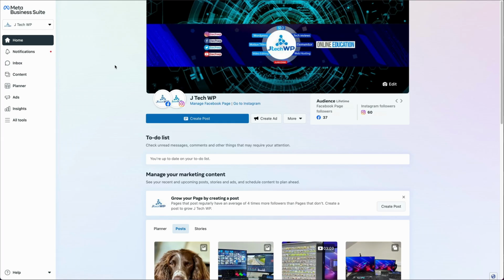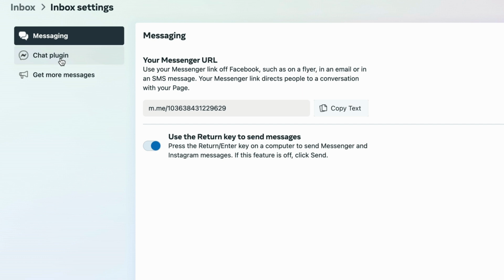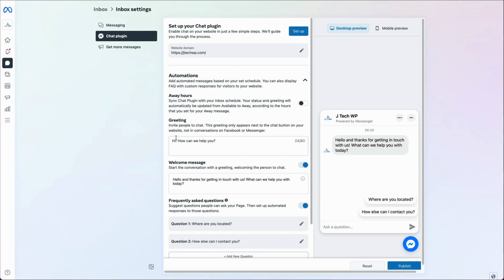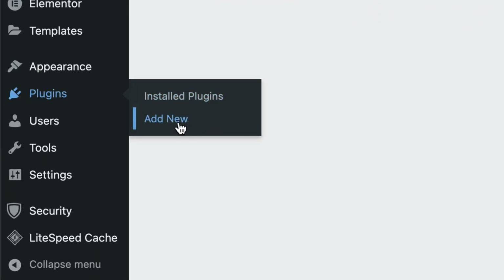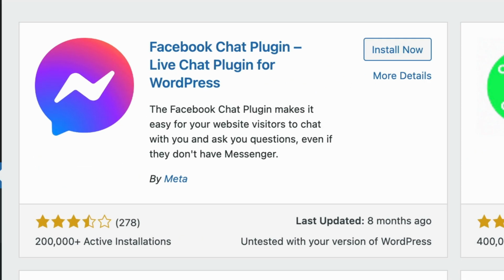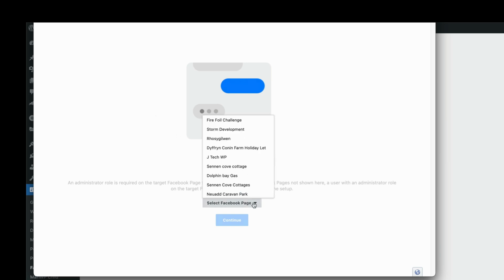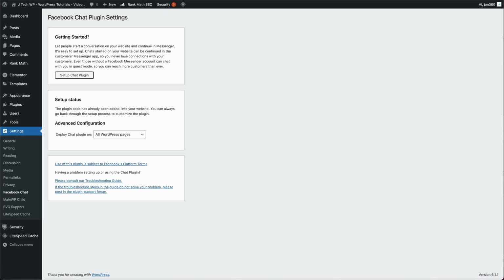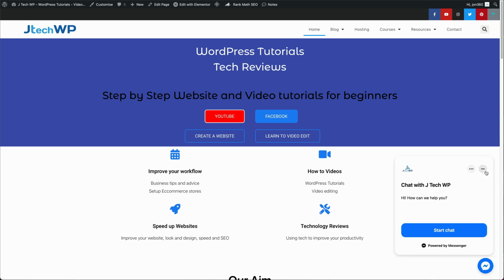How to add Facebook chat to WordPress with a free plugin 2023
How to add Facebook Chat to WordPress 2023 quick guide
Easily add Facebook messaging to your WordPress website with a free plugin.